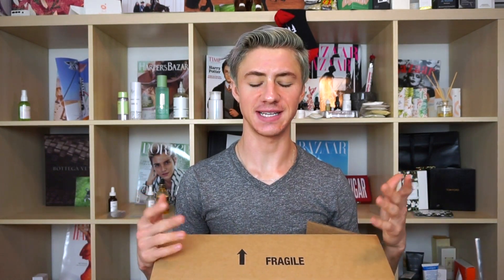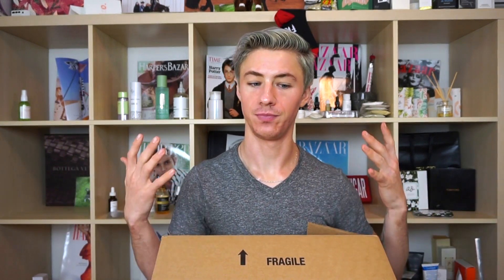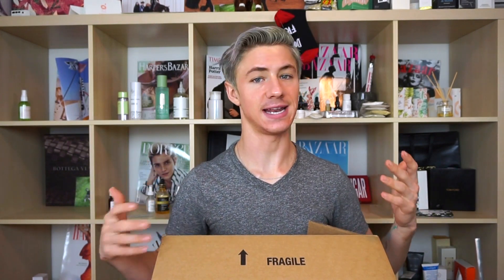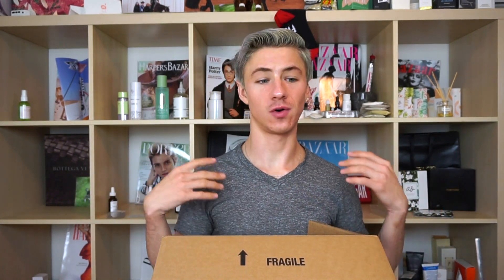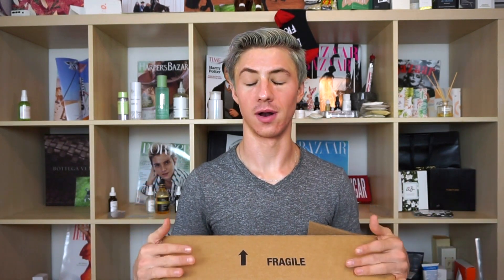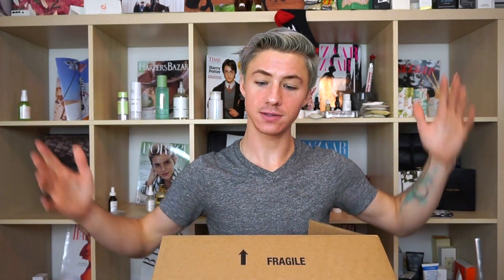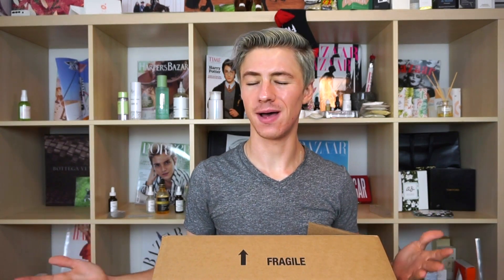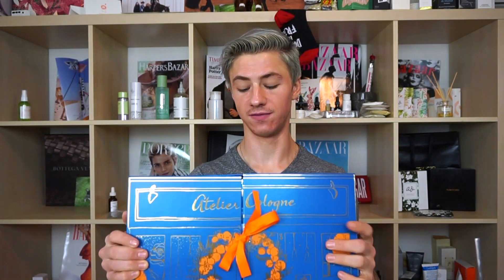Sephora Holiday VIB Sale Haul Part 1 :: Fragrance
Hi guys!! What are your thoughts on Sephora and all of their shit?

If you have/are planning to purchase anything during the VIB sale, what's on your list??

xoxo,

C

Products mentioned:

Atelier Cologne Luxury Advent Calender
(appears to no longer be on the Sephora site? May be sold out)

Art Of Organics (Beauty Subscription and green beauty product)